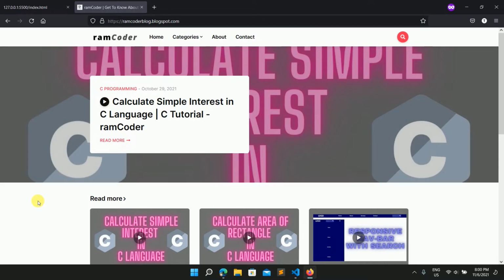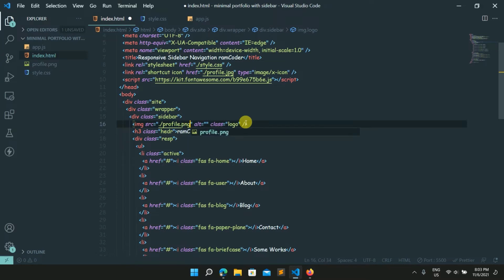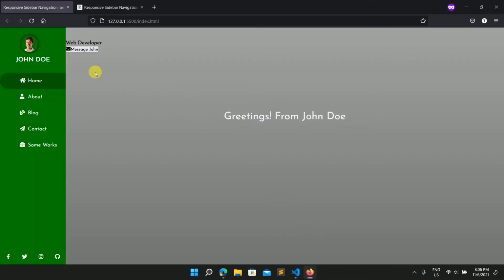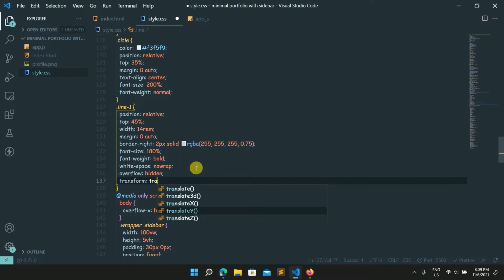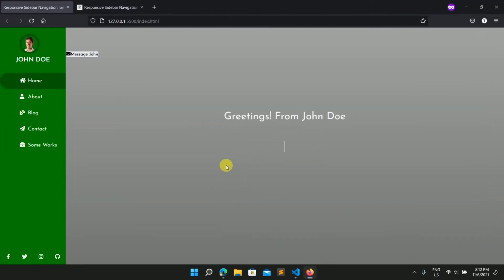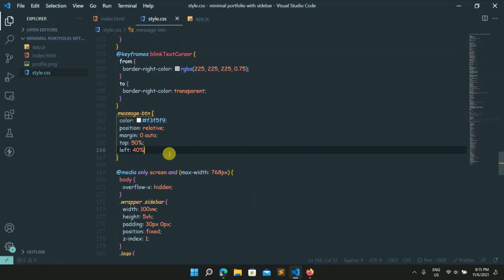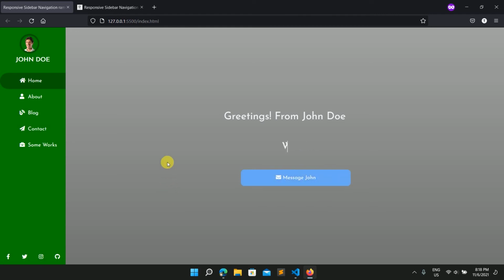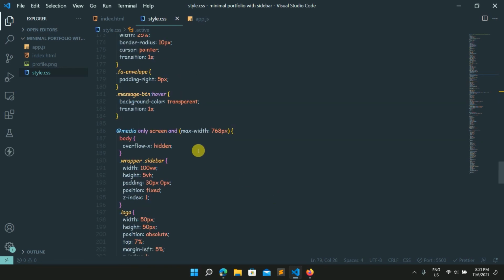Minimal Responsive Portfolio With Sidebar [Day#1] | HTML, CSS and JavaScript - ramCoder